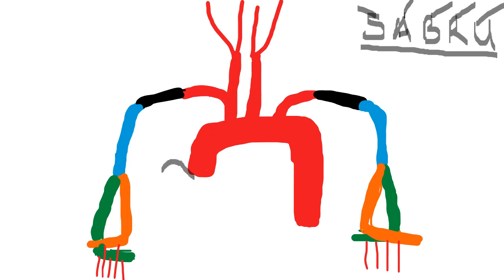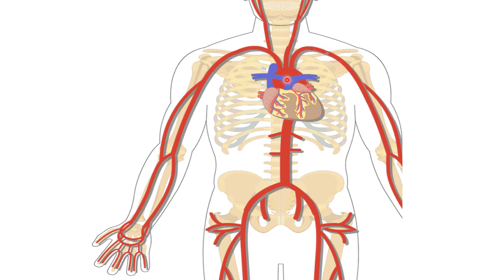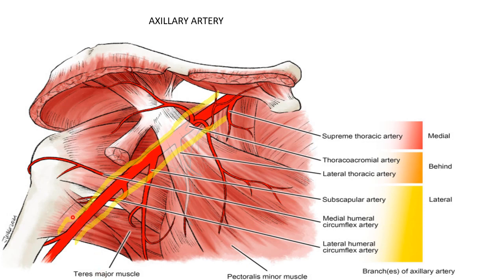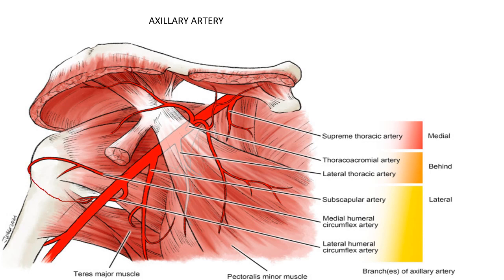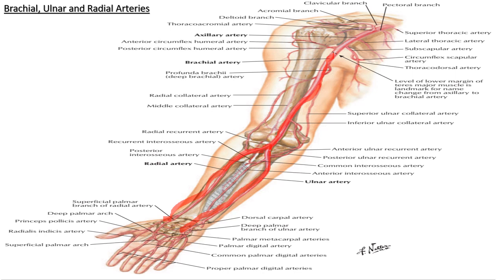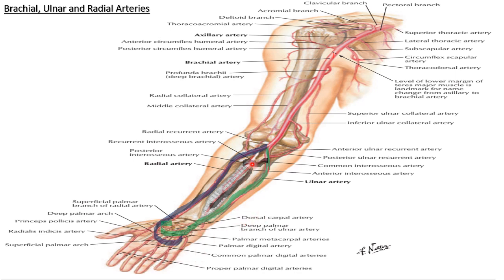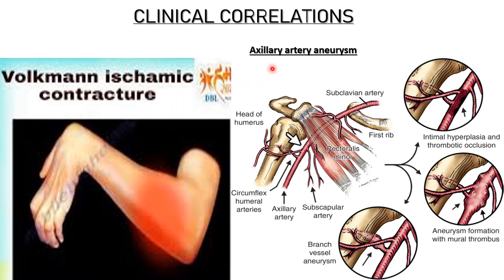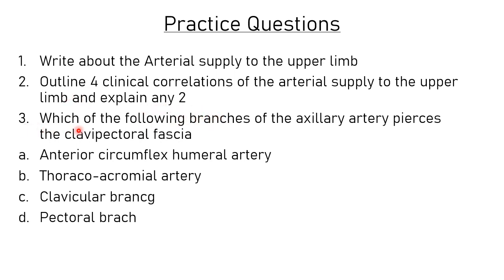Arterial Supply To The Upper Limb - Anatomy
Hello brainerds, here is a video on the arterial supply to the upper limb and their related clinical correlations. kindly watch, like and subscribe to our channel for more medical related contents